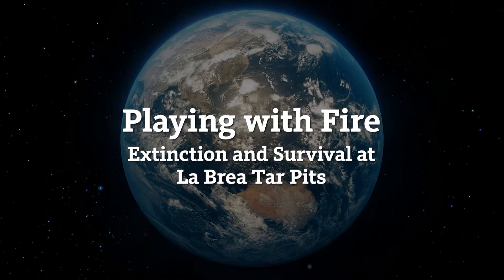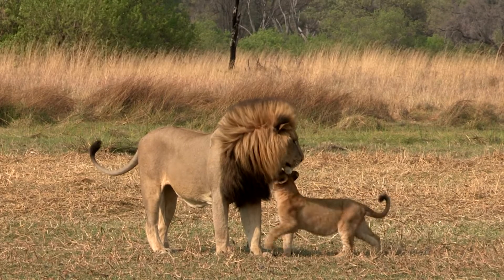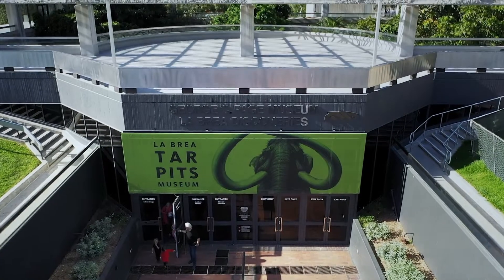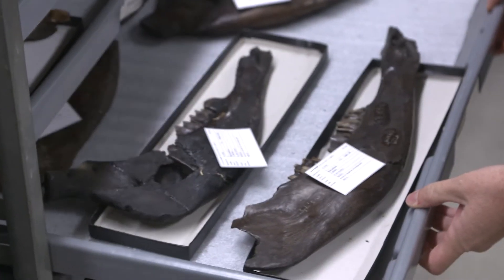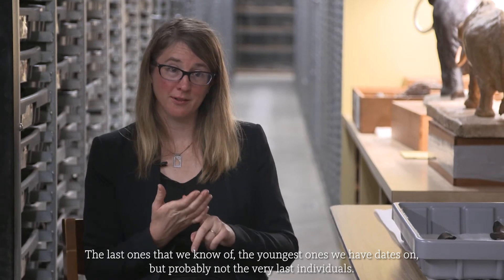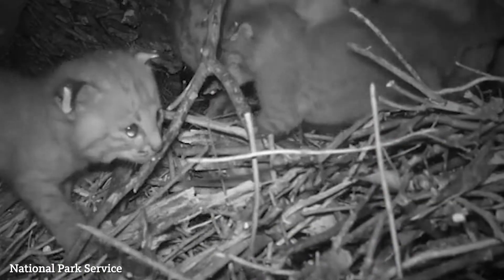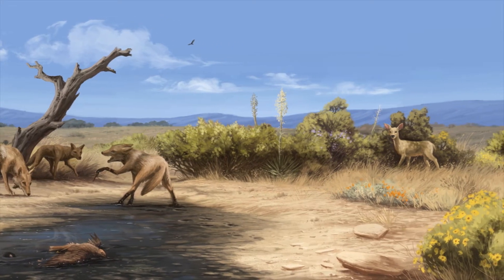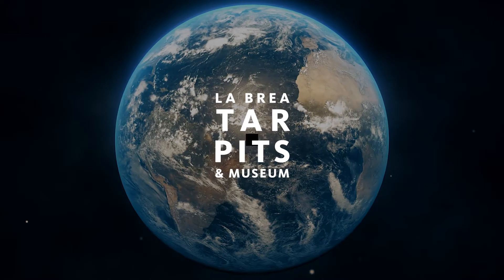What Do La Brea Tar Pits Fossils Reveal? with Emily Lindsey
The dramatic findings are revealed in groundbreaking new research by La Brea Tar Pits curators that explains why Ice Age titans went extinct. Emily Lindsey, Associate Curator and Excavation Site Director at La Brea Tar Pits, talks about what fossils can tell us about extinction and survival.